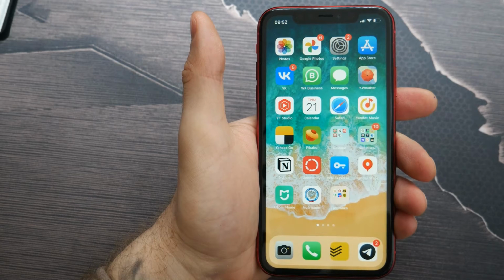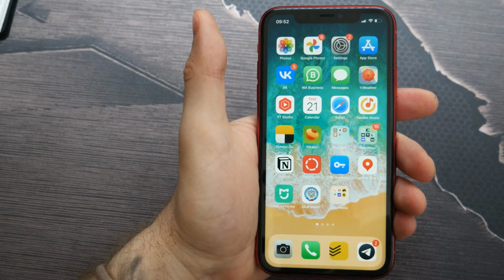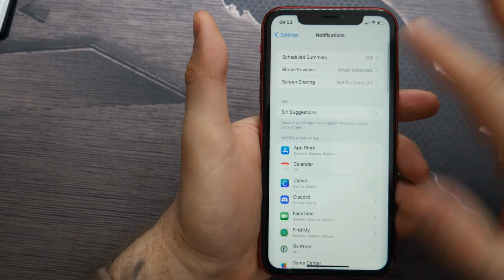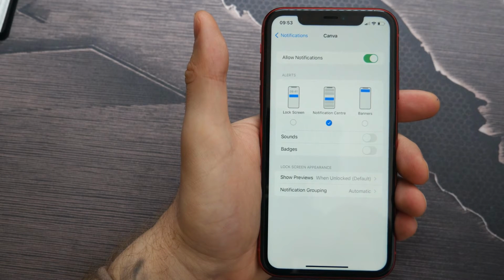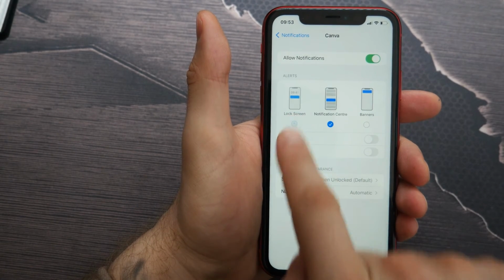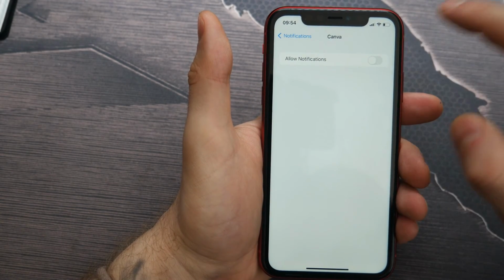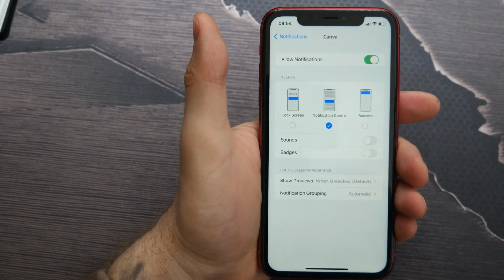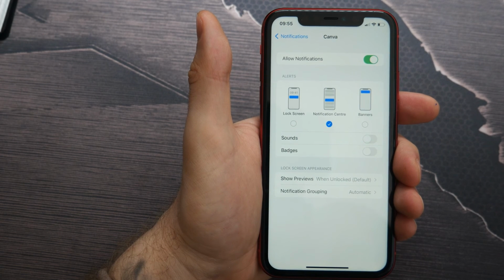How To Hide IPhone Notifications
In this video i show simple way How To Hide IPhone Notifications